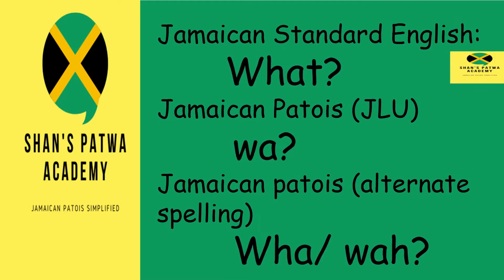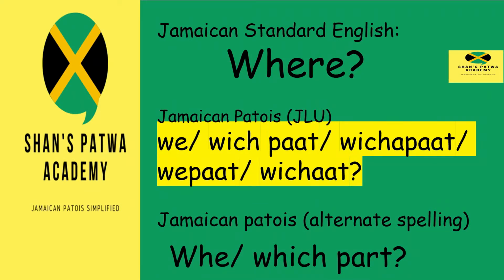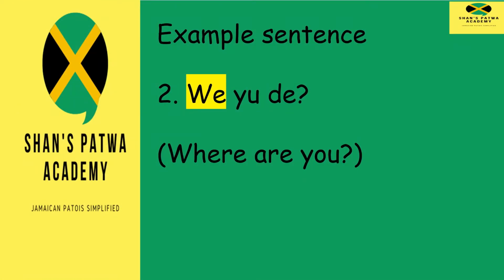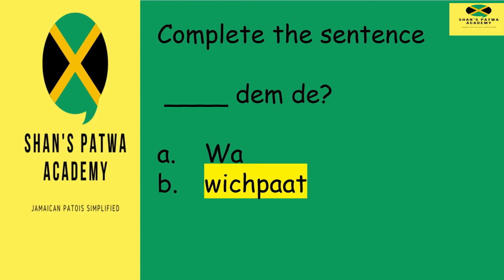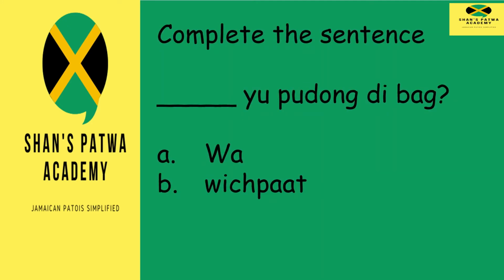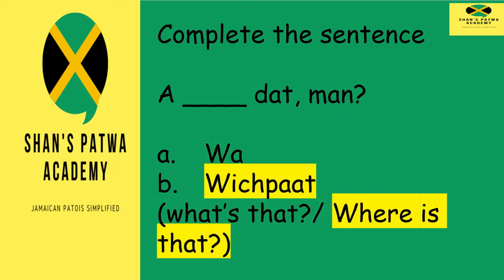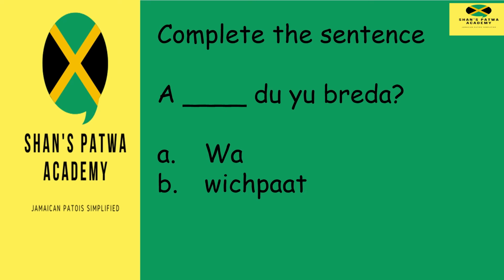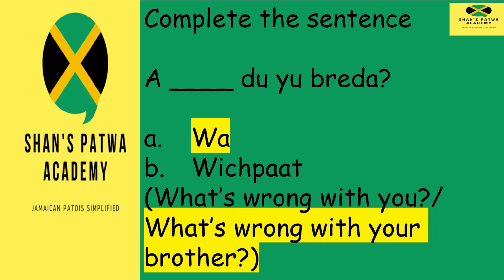Jamaican Patois lesson for beginners; What? Where? with example sentences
In this lesson I teach you how to ask questions using "what" and "where"

Jamaican patois lessons for beginners
Jamaican patois lessons
Jamaican patios